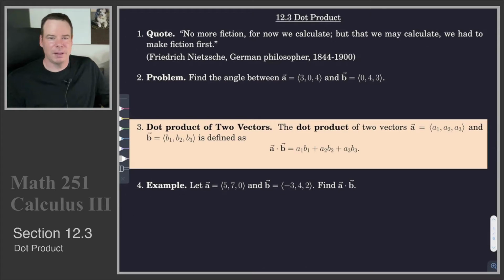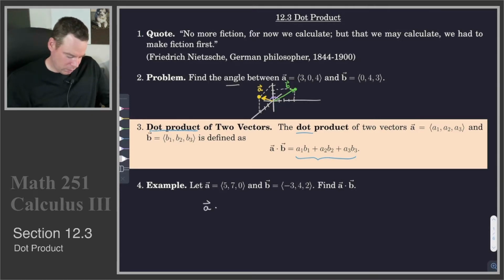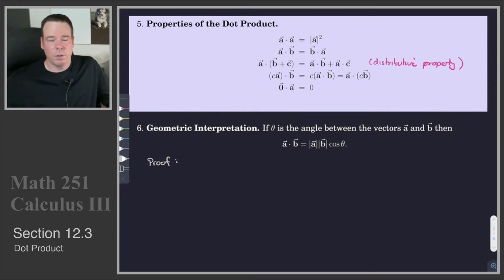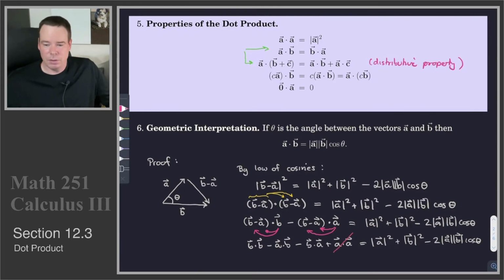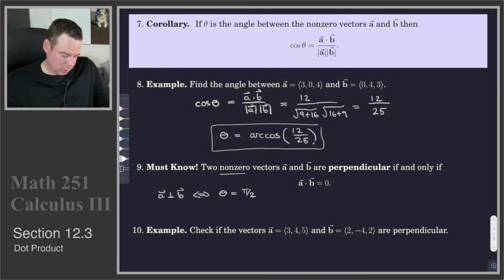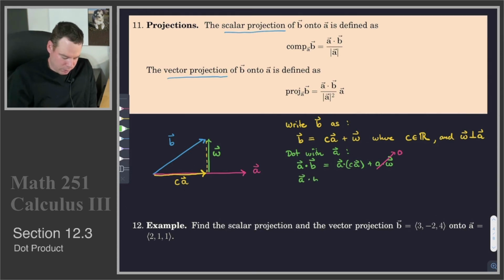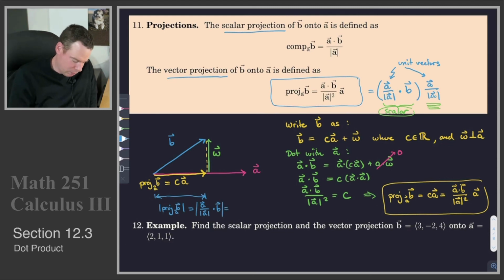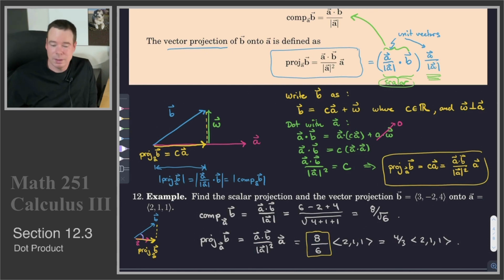Math 251 - Section 12.3 - Dot Product (1 of 1)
Section 12.3 - Dot Product (1 of 1):
The definition of the dot product, and its geometric interpretation.